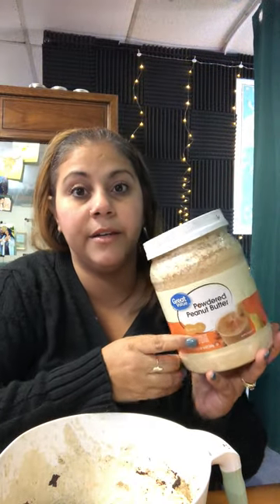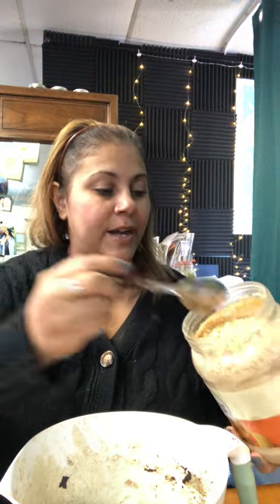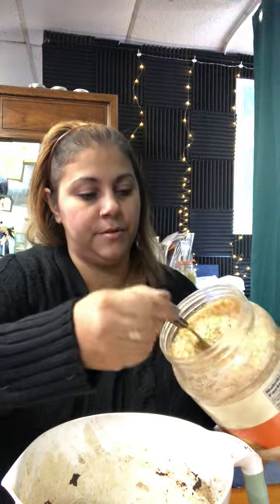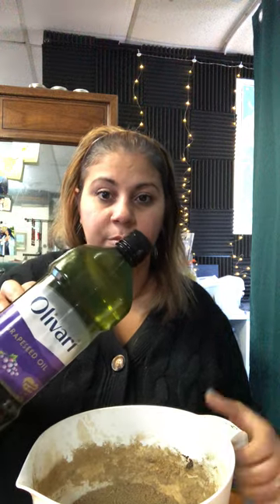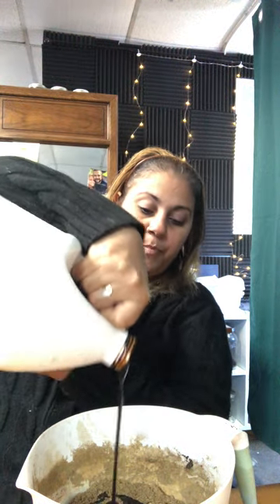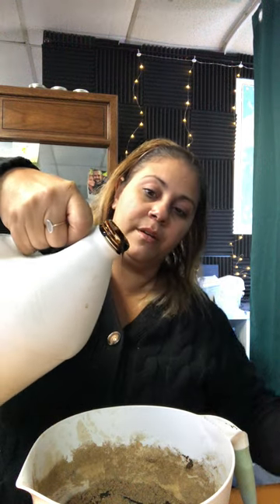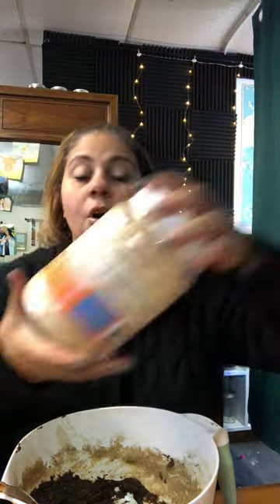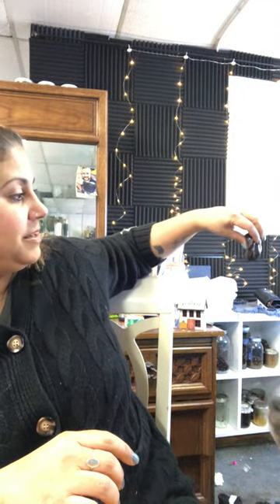De worming with a natural dewormer/how to (Land of Havilah)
Here is how to make these awesome de worming herbal balls for the animals, =)

the link to the herbs i used are down below =)

Hey Ya'll, we are Chris & Barbara from Bad Wolf Farm

We want to welcome you to our journey, we traded the city life for the country life, and let me tell you we are never going back. =) we have a small farm here in Florida with a big family, and even bigger dreams, we hope you will stay and walk alongside us as we walk this journey that can at times be scary, and difficult, but so very worth it. We want to share this walk and show the beautiful and the not so beautiful things of starting a homestead, and following our hearts desire, my prayer is that we can somehow encourage you to follow your own heart's desire of a homestead, or just simply encourage you to walk by faith and not by sight, thank you so much for stopping by and God bless you!

Some Things that help us on the farm =) quick links

Goat selenium a total must have

I cant live with out this black strap molasses , i use it in all my de wormer balls on the farm =)

My work gloves

Antibiotic for the eyes I use this on my animals works amazing

Vitamin Iron (RED CELL)

Pond Fish food

Hoof trimmers

Peanut butter powder

We are still working on our website so it's under construction at the moment

Our wish list

To help support us